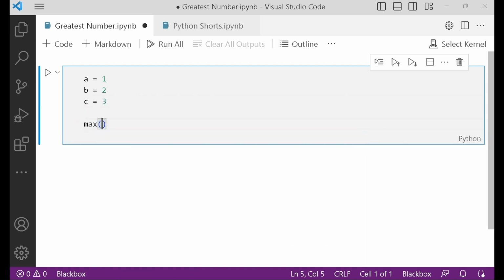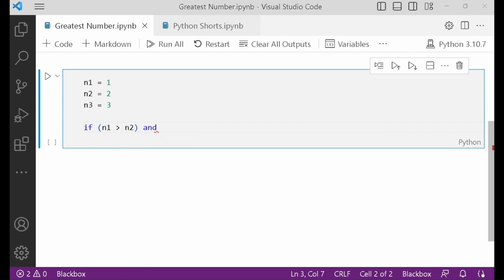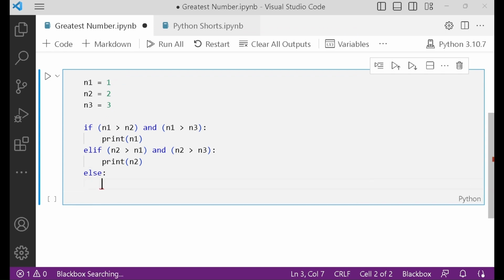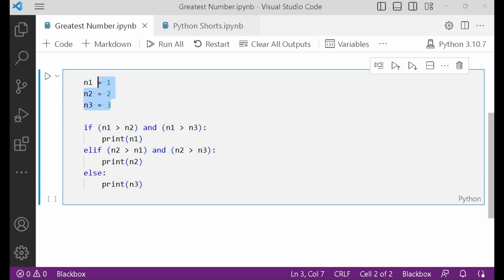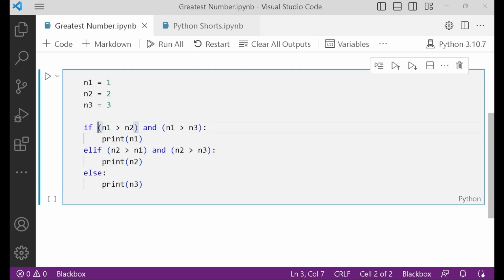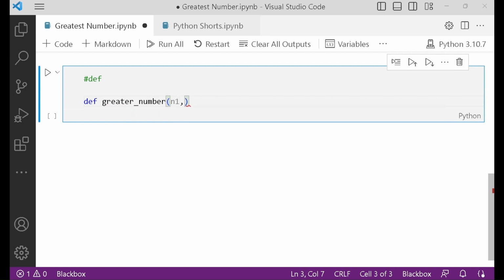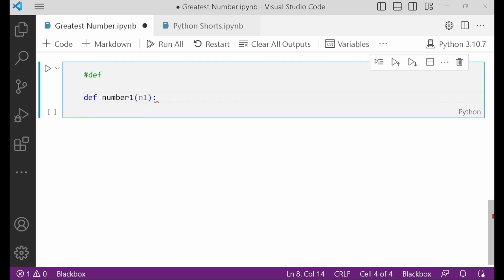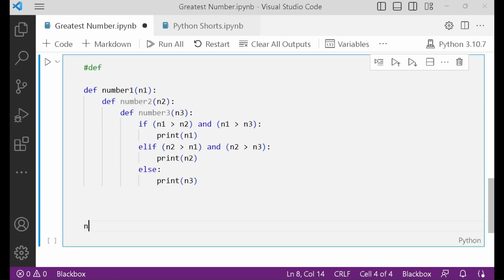Python Program: Greatest Number Among Three Numbers in python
In this video tutorial, we will dive into the exciting world of Python programming and learn how to find the greatest number among three given numbers.

Comparing and finding the greatest number is a common programming task, and Python offers powerful tools to accomplish this efficiently. In this tutorial, we will explore different approaches to determine the maximum value among three numbers.

We'll start by explaining the logic behind finding the greatest number and walk you through the code implementation step-by-step. Whether you're a beginner or an experienced programmer, this tutorial is designed to cater to all skill levels.

By the end of the video, you will be equipped with the knowledge and skills to confidently find the greatest number among three given numbers using Python.